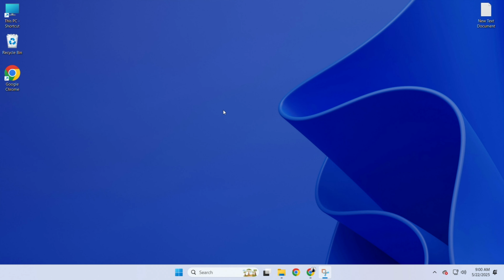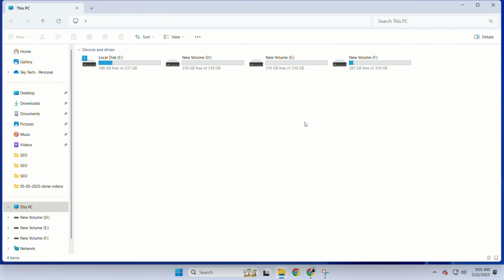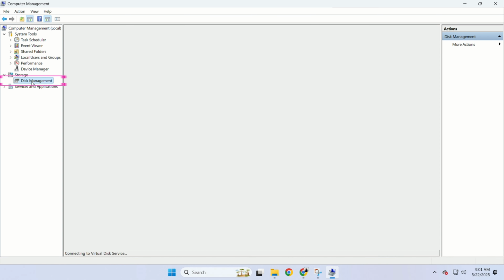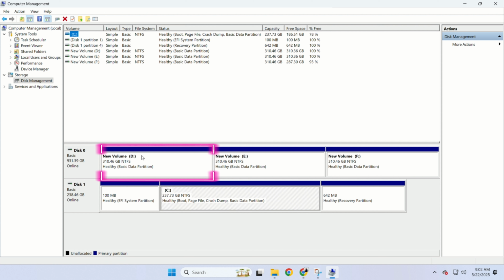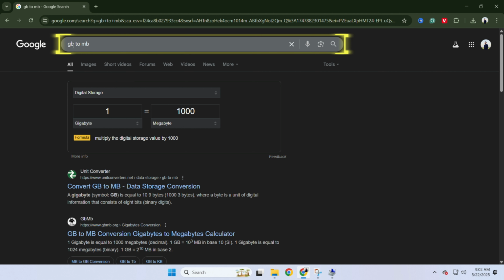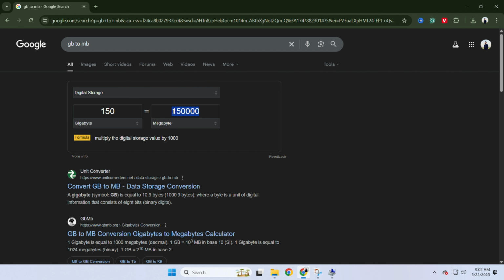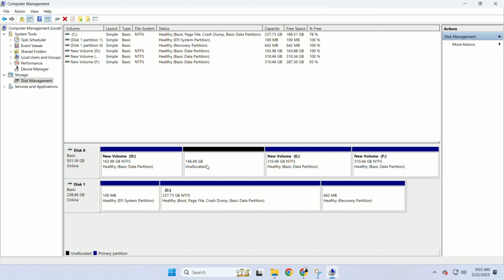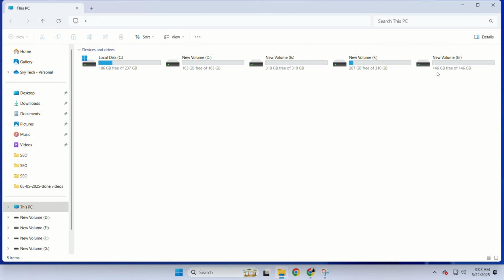How To Create New Drive on Windows 11/10 (Laptop & PC) | Create New Partition 2025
Are you wondering how to create new drive on Windows 11 and Windows 10 using your laptop or PC? If you’ve recently upgraded and need extra storage or better file organization, learning how to create new drive in Windows 11 is a must!

In this video, I’ll guide you step-by-step on how to create partition in Windows 11, whether you call it a drive, disk, or hard disk partition. We’ll cover how to make partition in Windows 11, manage disk partition Windows 11, and safely set up a Windows11 partition without losing data. If you’ve ever wanted to create hard drive partition in Windows 11, this is the perfect tutorial for you! Watch till the end to learn all the simple steps and make your laptop or PC more organized and efficient with a new drive.